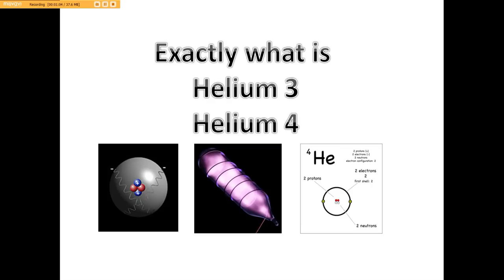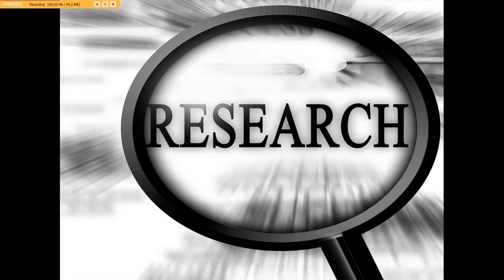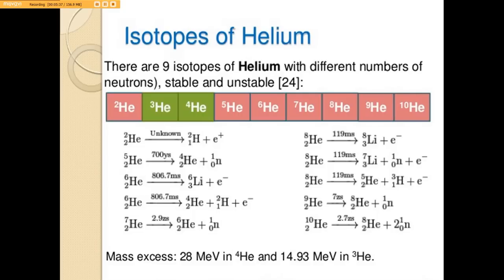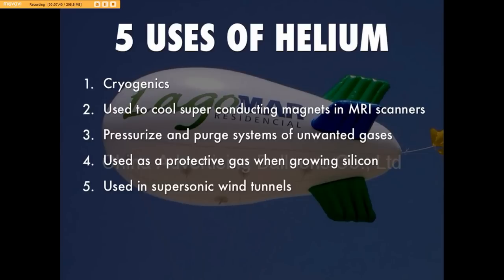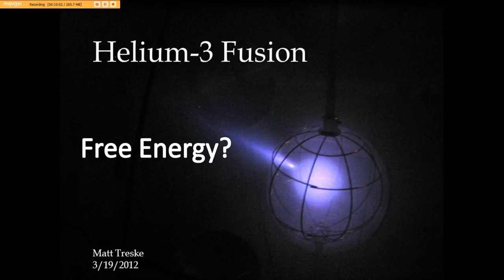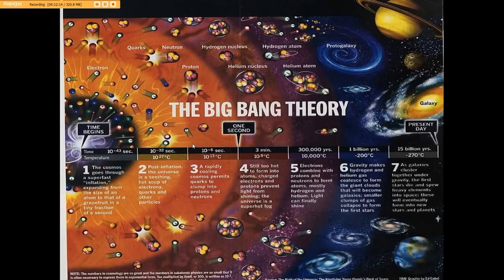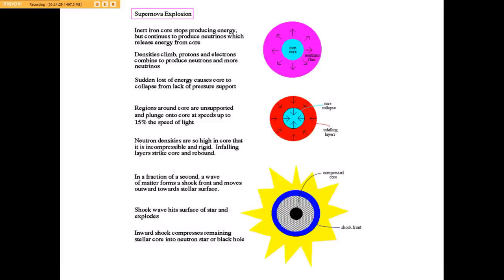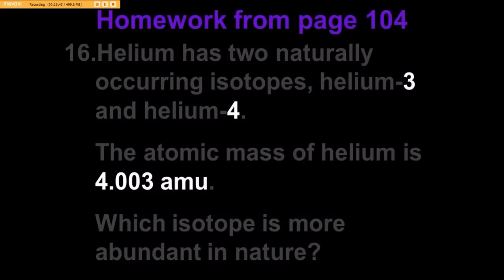What is H3 H4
So the story is our solar system has moved into a galactic cloud and there is the element of Helium and specifically Helium-3 and
 Helium-4.  Okay so what does this mean? What exactly is H-3 or H-4 is it going to harm us or the planet?

All good questions and thought this might help us to get at least a foothold as what is happening and get community feedback to advance the knowledge train.